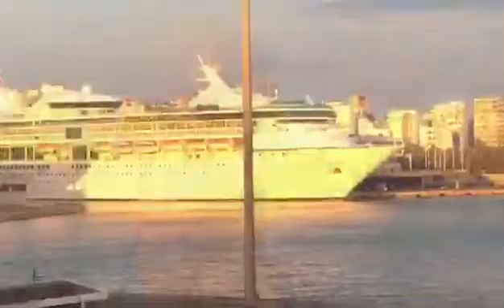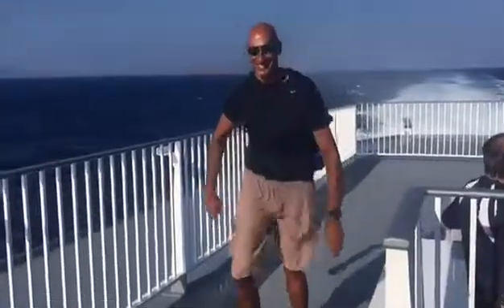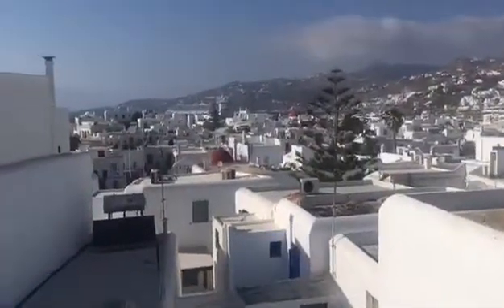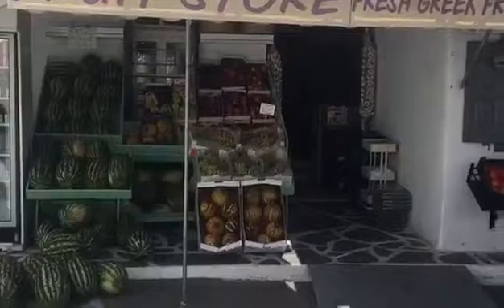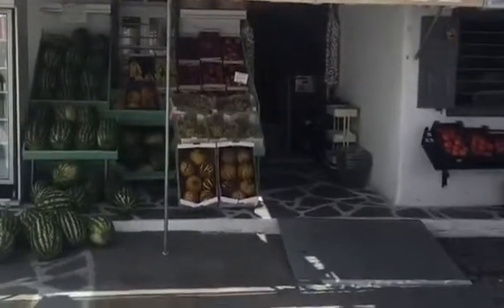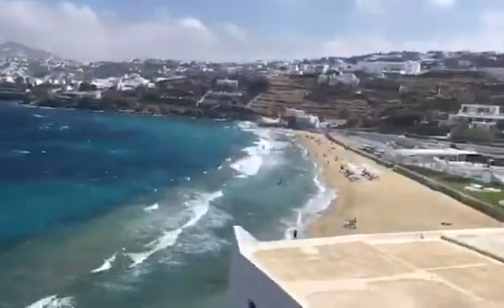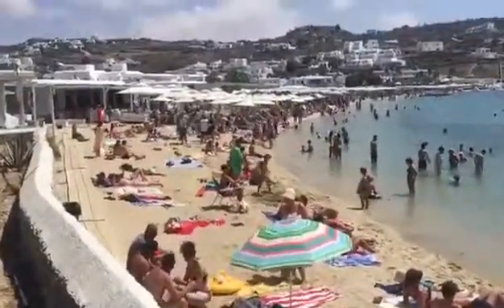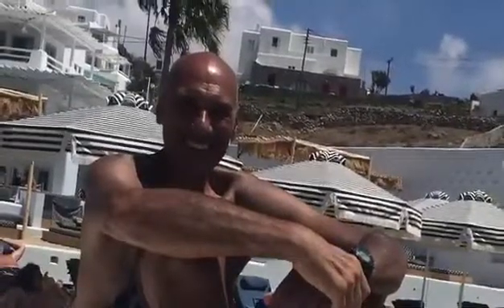Tom Gionis Tours Greece - Mykonos